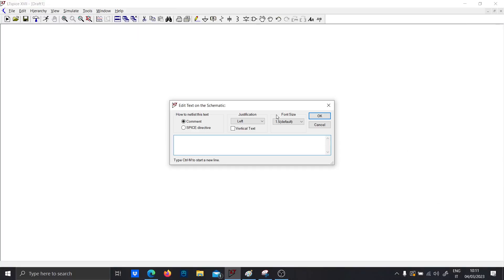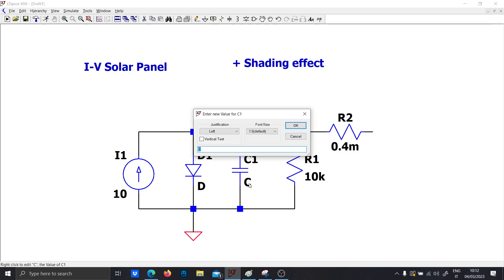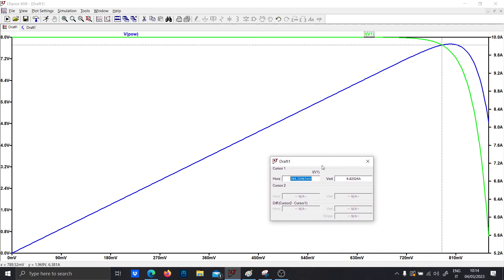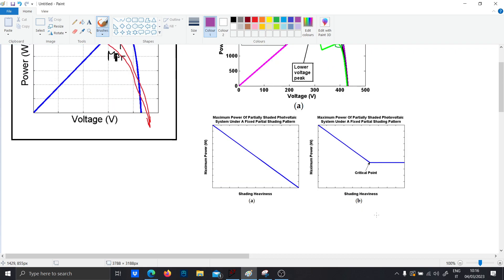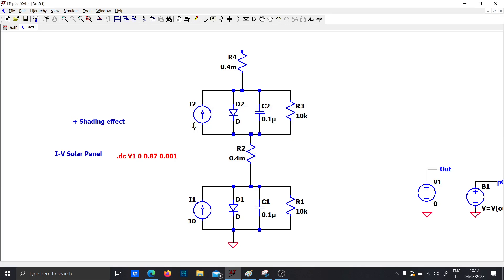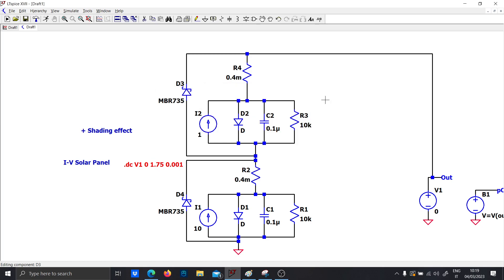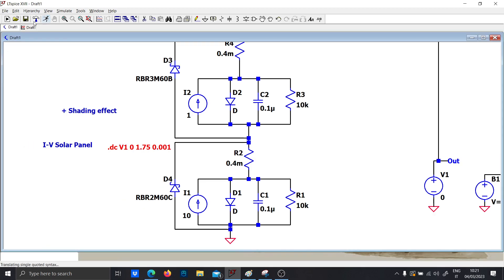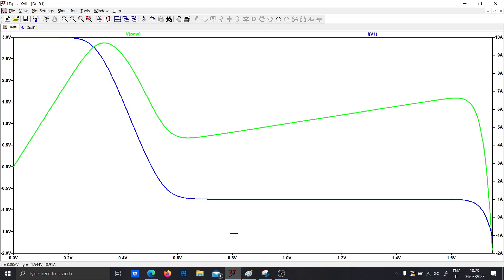LTSpice solar pannel, Bypass diodes (I-V, MMPT and Shading effect)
00:00  Brief Introduction
5:26  Shading effect simulation

Paper used : Impact of Partial Shading on the P-V Characteristics
and the Maximum Power of a Photovoltaic String
[J. C. Teo 1 et al]